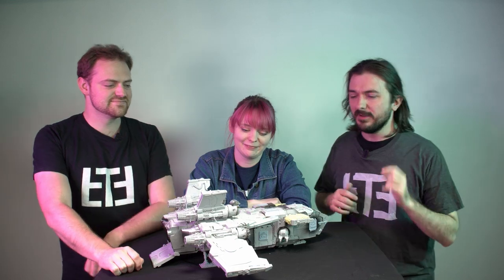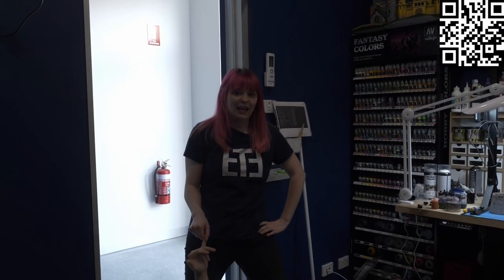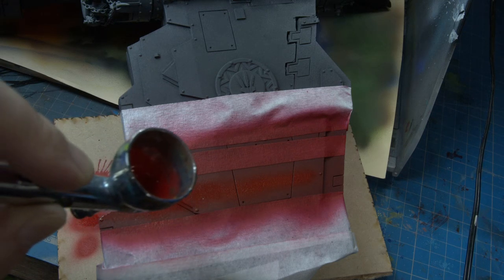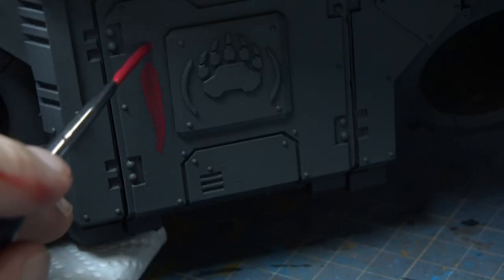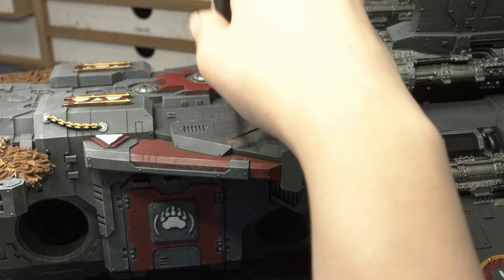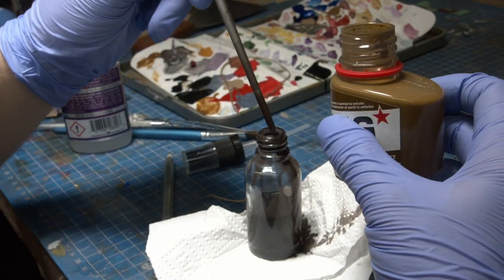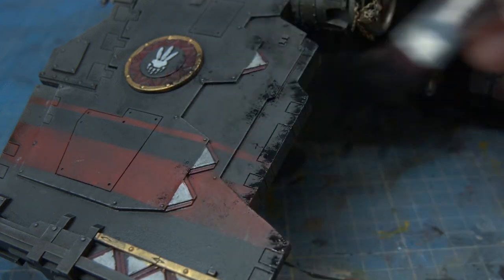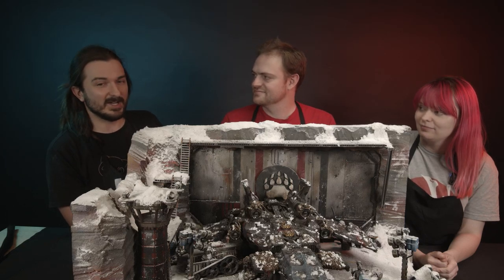We turned this Warhammer 40k Stormbird into SPACE BEAR TERRAIN!!...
Install Raid for Free ✅ IOS/ANDROID/PC and get a special starter pack with an Epic champion Jotun 💥 Available only for new players for the next 30 days